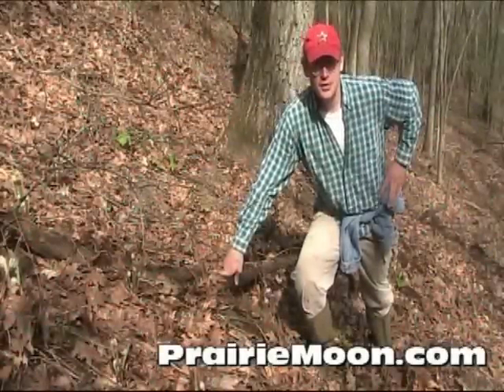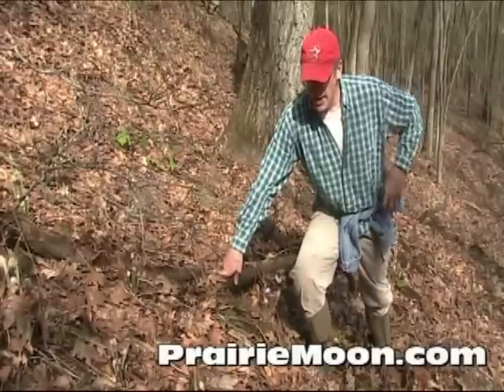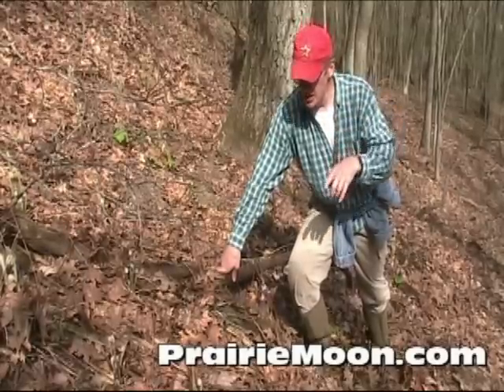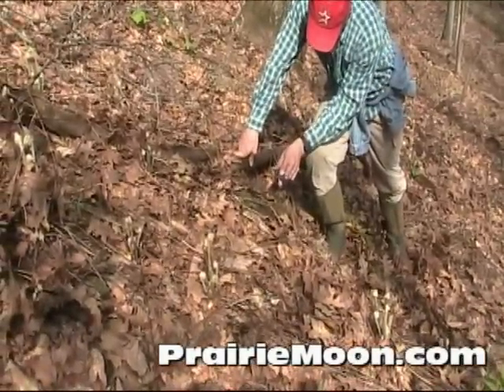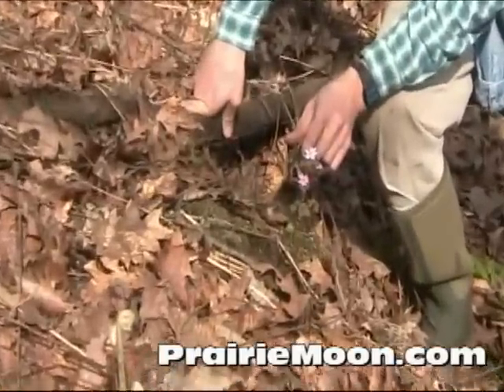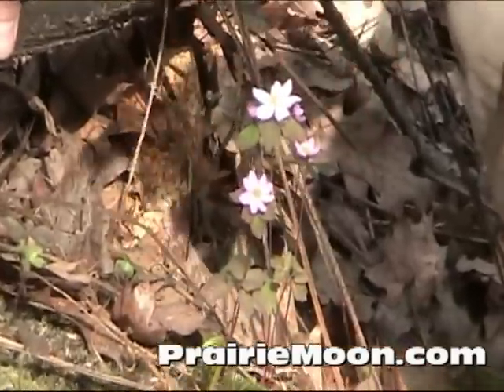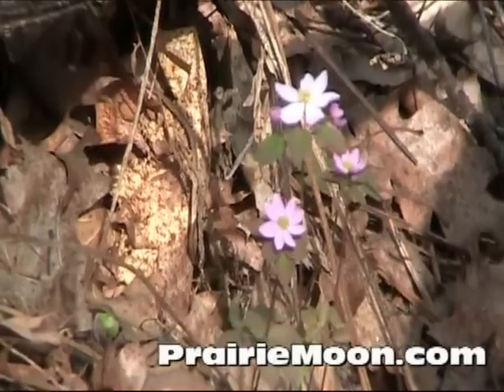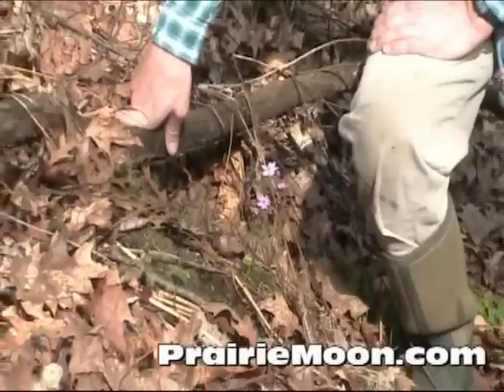Rue Anemone (Anemonella thalictroides)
- Rue Anemone is an early spring native woodland wildflower found across much eastern half of the United States.  Delicate maroon leaves and pink flowers popping through last years' leaves are a welcome sight after a long winter. It is a true spring ephemeral in that after the flower goes to seed, the plant will go into total dormancy mid-summer.